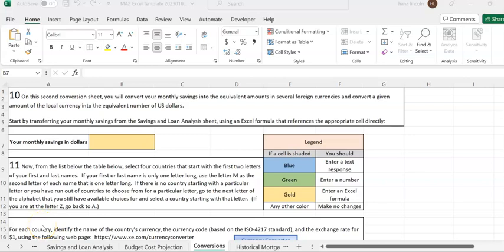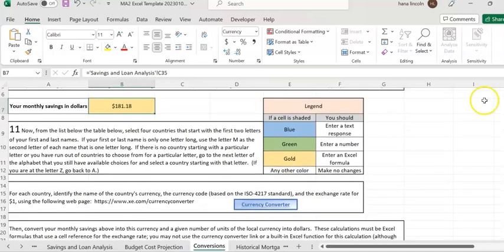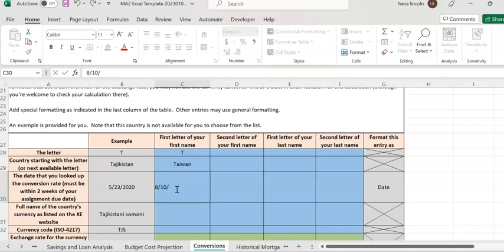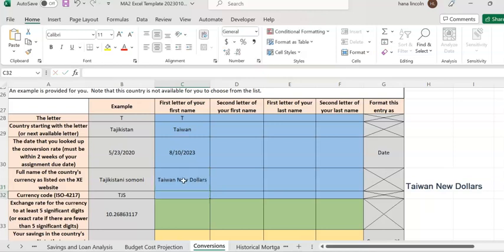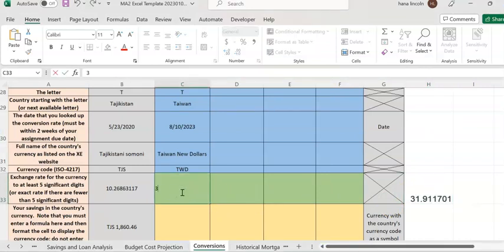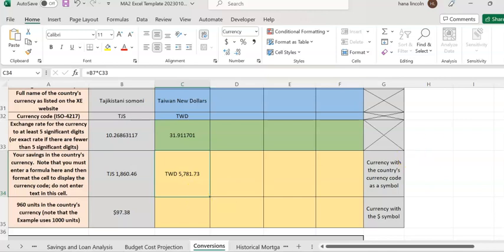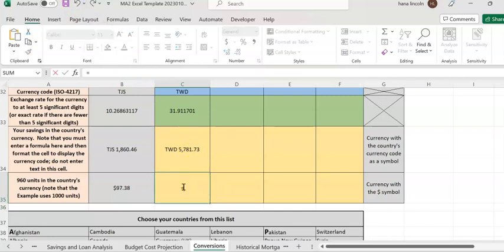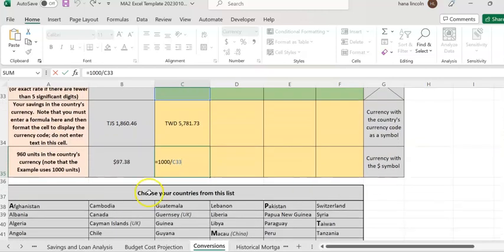MATH 144 Major Assignment 2 Currency Conversion